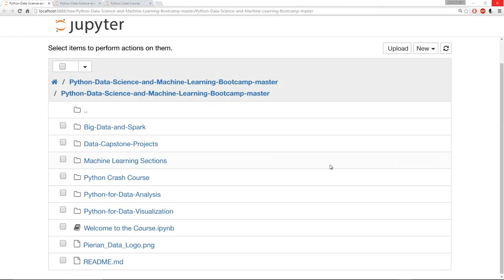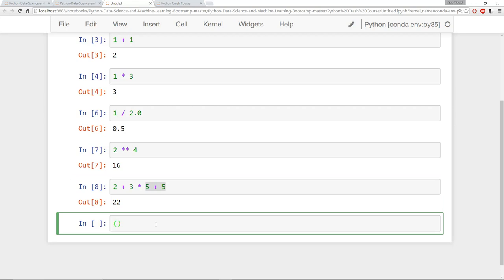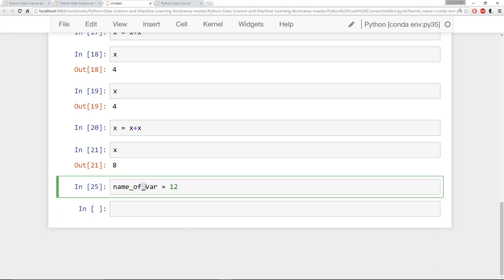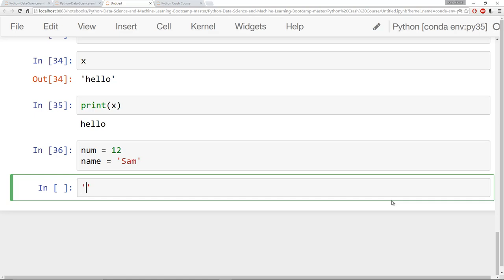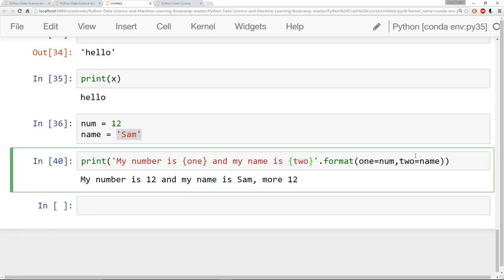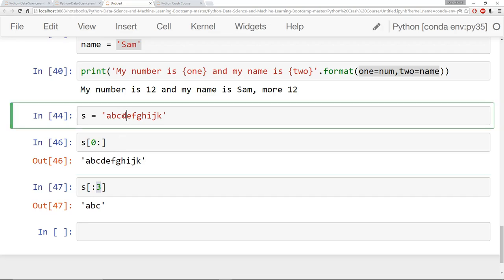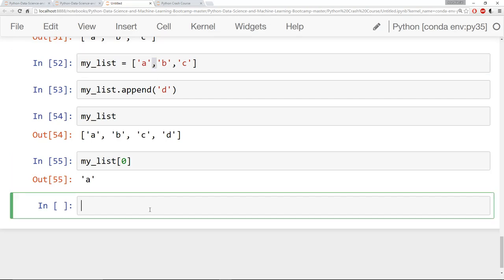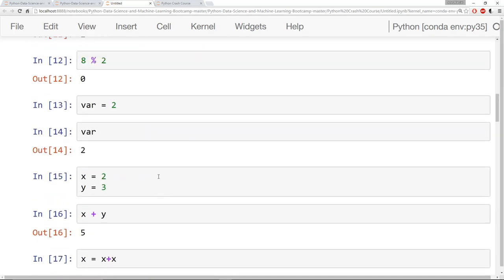Python Crash Course Part 1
🔒 Welcome to CyberSleuth Chronicles - Your Gateway to the Digital Frontier! 🔓

🌐 Unleash the power of the binary realm with our hacking haven! 🌐

🔍 Are you ready to embark on a journey where curiosity meets code? Look no further! CyberSleuth Chronicles is your ultimate destination for all things hacking, cybersecurity, and digital exploration.

🔐 What to Expect:
👨‍💻 *Tutorials Galore:* Dive into comprehensive tutorials covering a myriad of hacking techniques, from the basics to advanced maneuvers. Learn the art of ethical hacking, penetration testing, and cybersecurity fundamentals.

🌐 *Digital Adventures:* Join us on virtual expeditions as we unravel the mysteries of the digital world. From dissecting malware to understanding the intricacies of network security, we're your guides through the cyber wilderness.